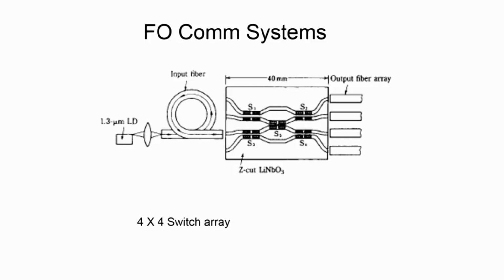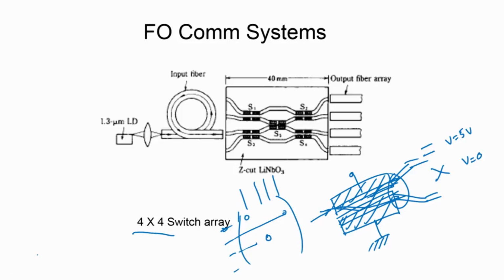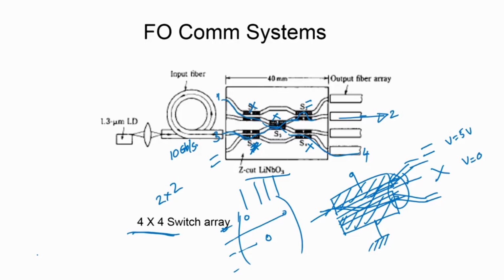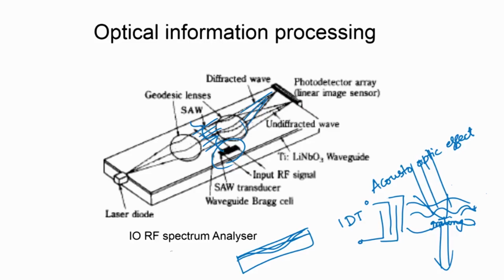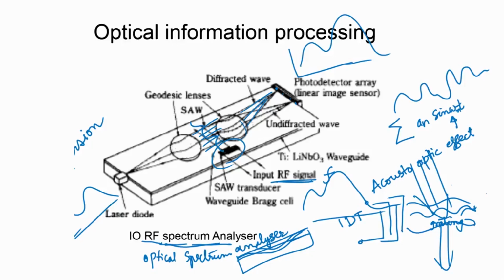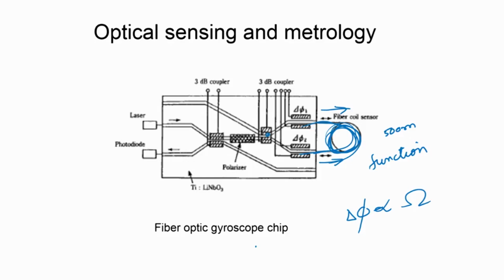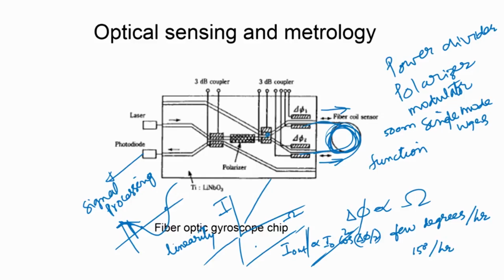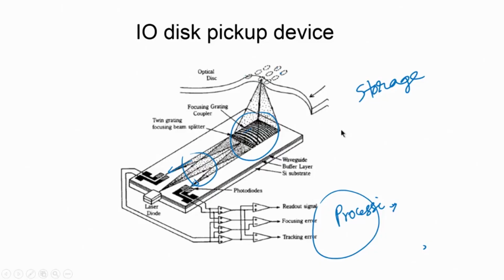Integrated optical Systems and Applications